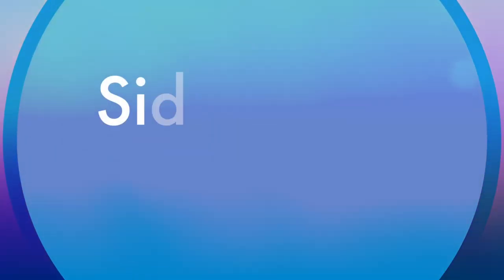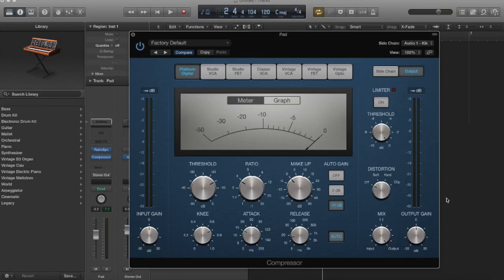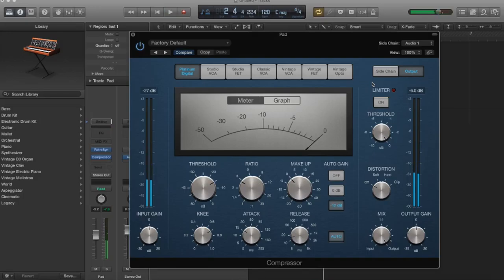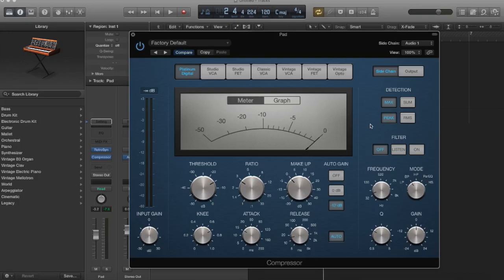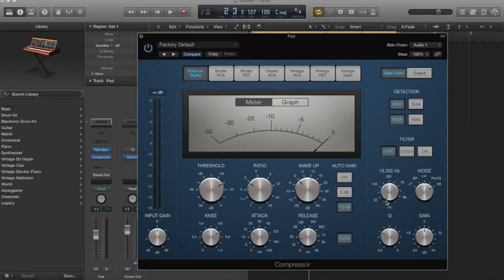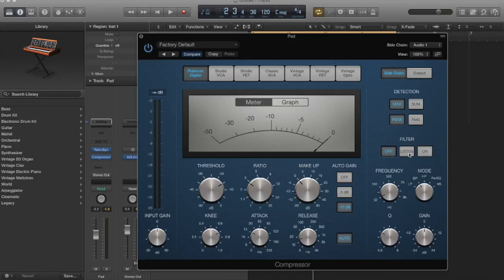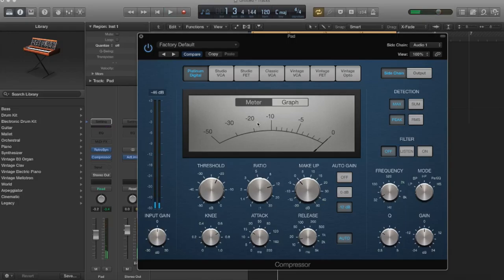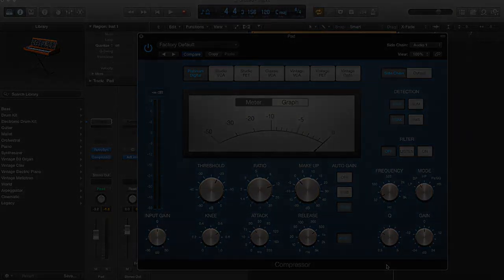Side Chain Compression Tutorial (Logic Pro X)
What is side-chain compression?  How does it work?  What does it do?  All this and more is covered in this comprehensive video.  Learn how to use side-chain compression in your mix today

0:54 Project Overview
1:25 Side-Chain Compression Definition and Overview
4:43 How To Use Side-Chain in Logic
7:40 Detection
12:57 Filter
17:04 Threshold
19:29 Ratio
20:06 Attack
21:02 Release
23:40 Conclusion

Various Music Classes We Offer Include the Following:
Piano Lessons
Drum Lessons
Guitar Lessons
Violin Lessons
Brass Lessons